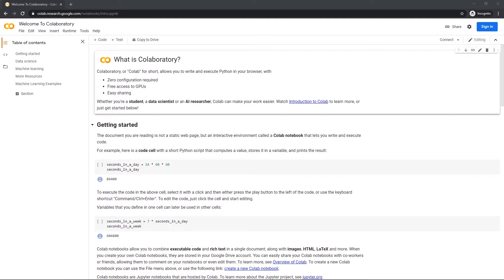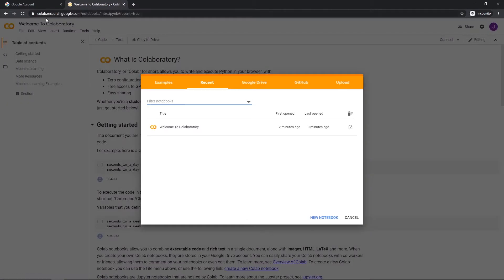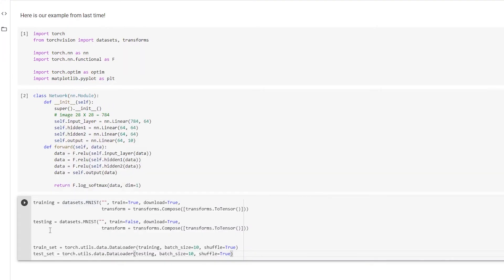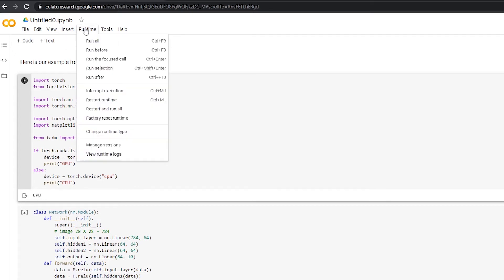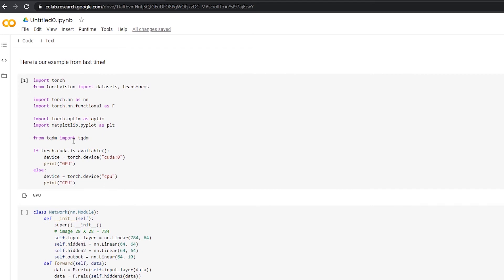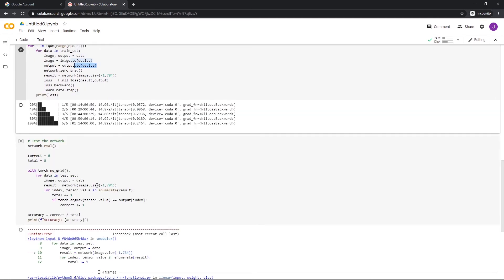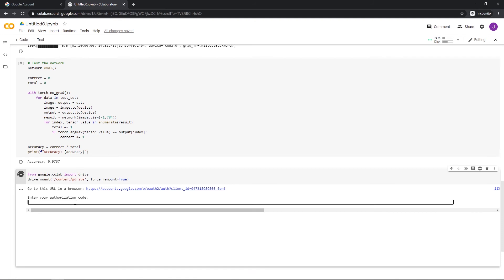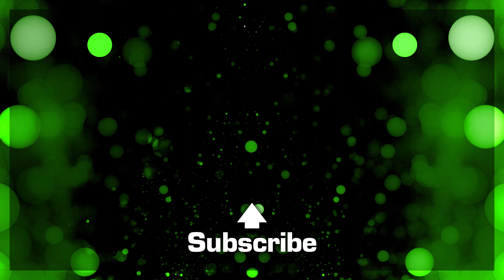PyTorch using Google CoLab GPU to run your machine learning programs.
This is the 2nd video in our PyTorch Series but can be used for any program. We are going to get set up and run programs in Google Colaboratory to take advantage of a GPU. This will allow everyone to progress in this series even if you have an older PC.

Below is the link to our GitHub with all the code and our discord. I am online and other team members if you have any questions or get stuck.